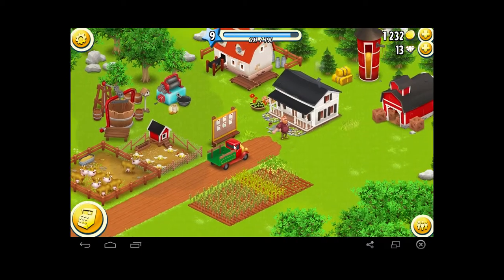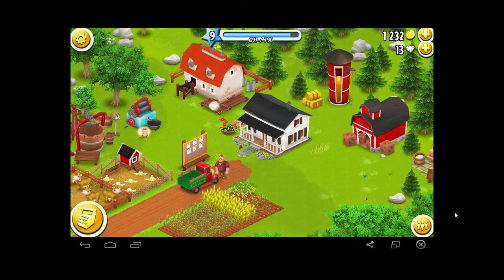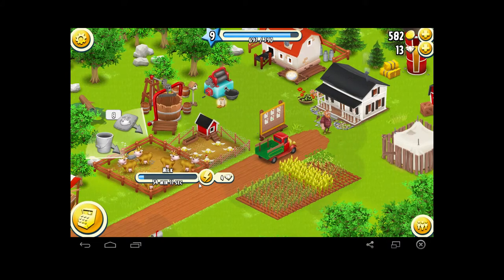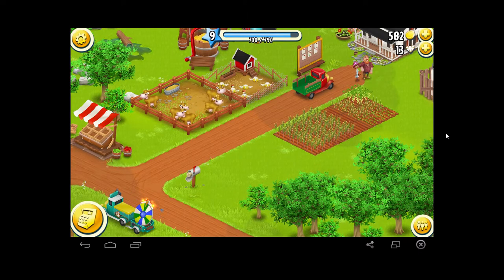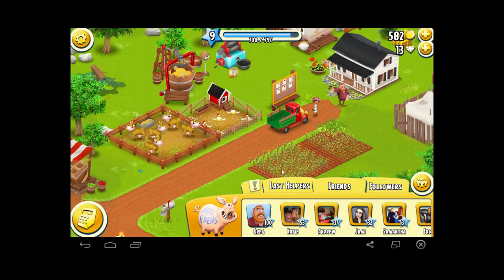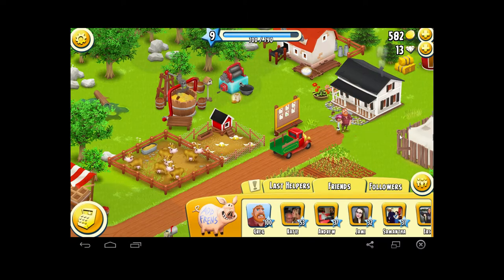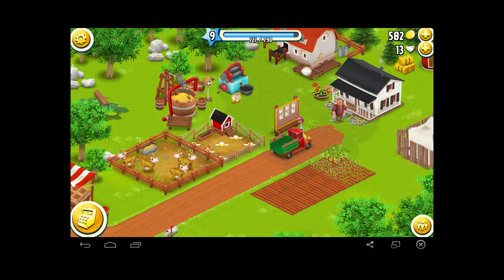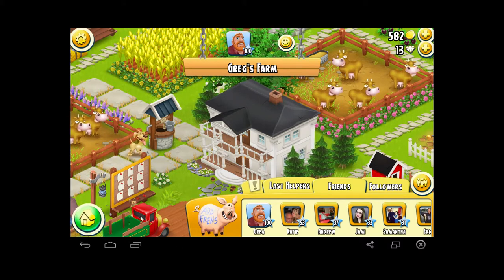Blake Green 100373296 As3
Social Network Games Assignment 3 UOIT by Blake Green 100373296